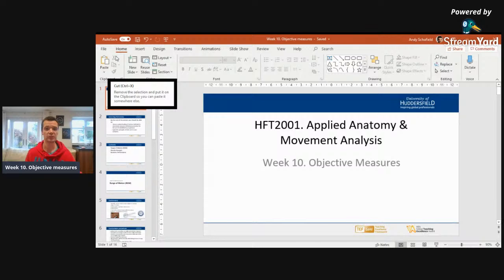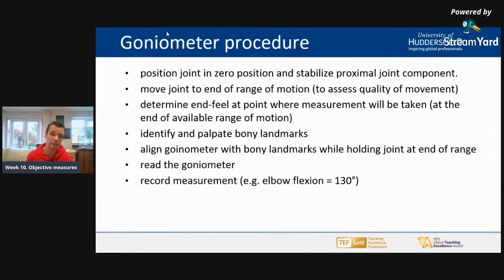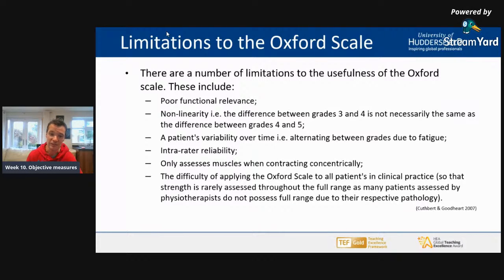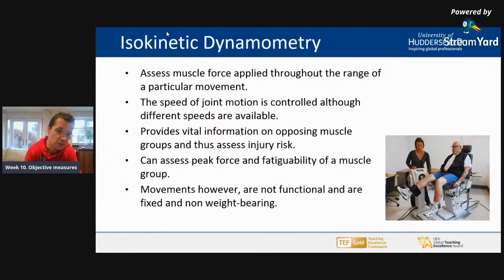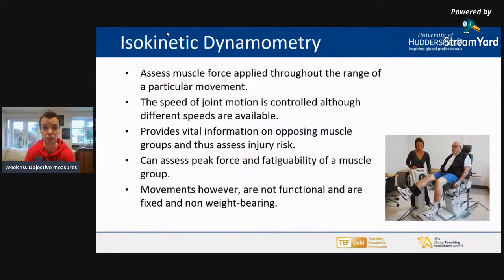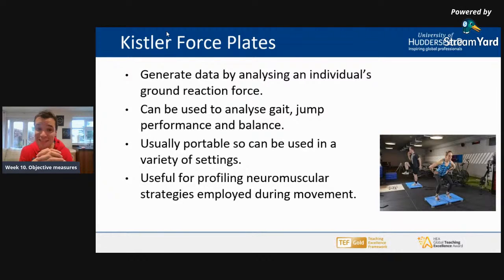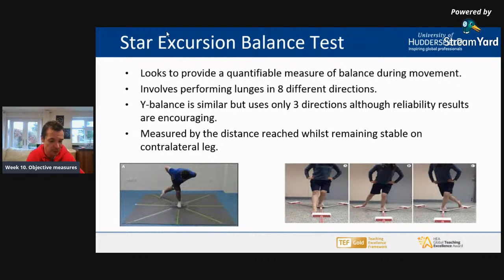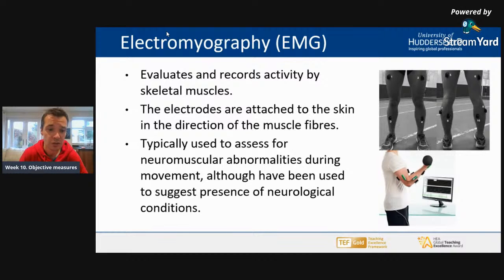Week 10. Objective Measures